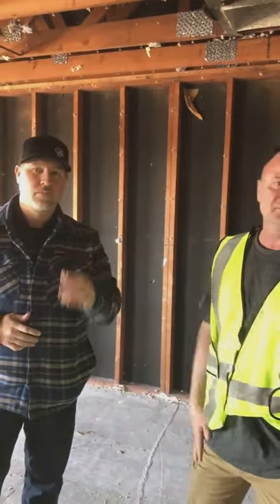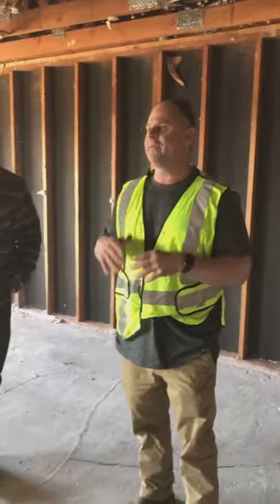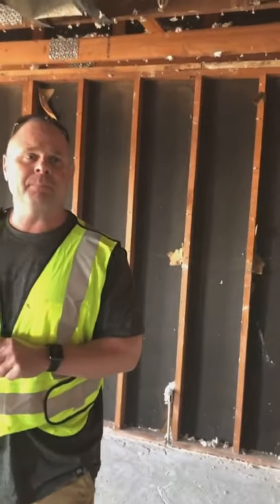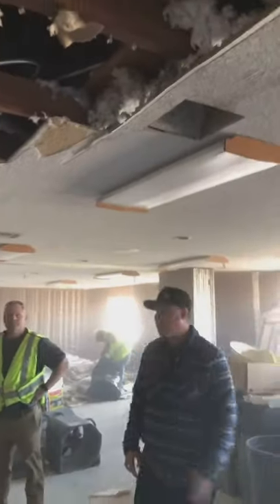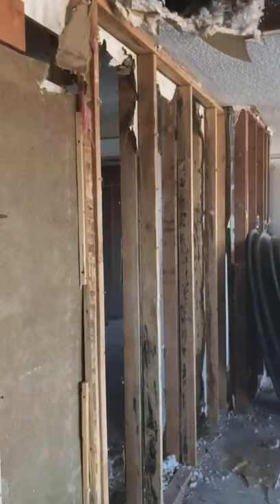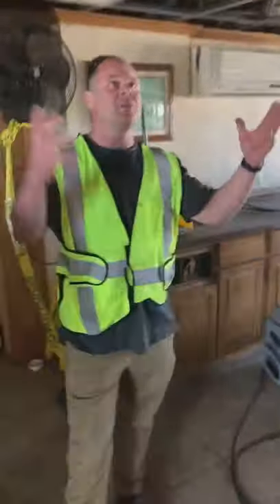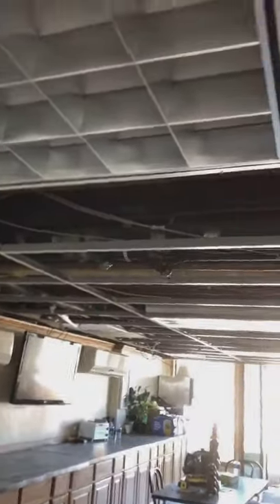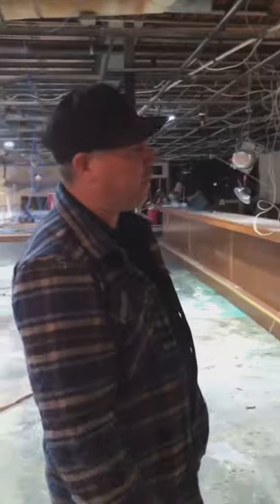Express Restoration Oklahoma Water Damage, Storm Damage, Fire Damage, Flood, Equipment Rental Sale